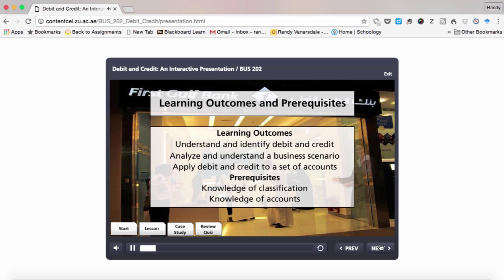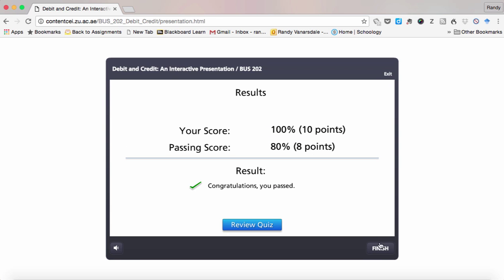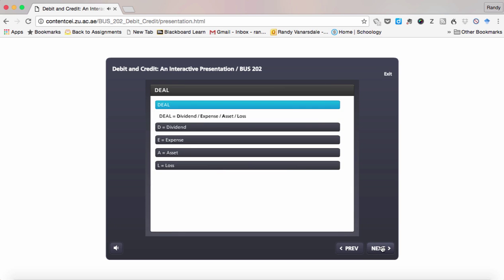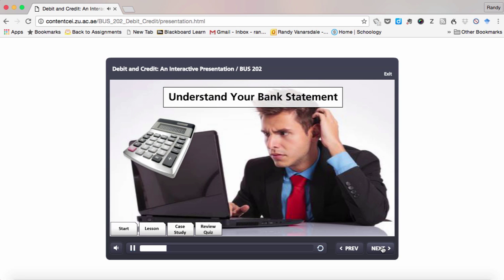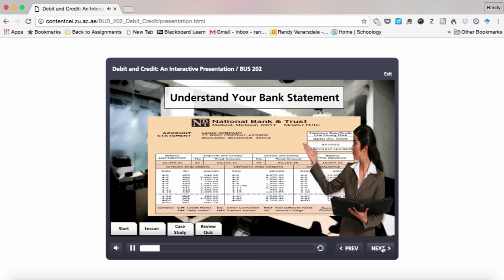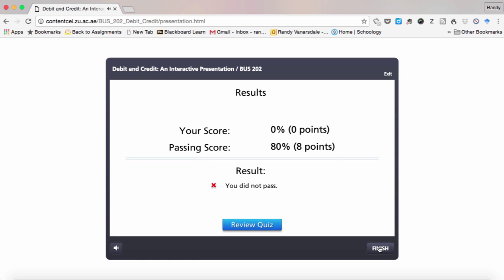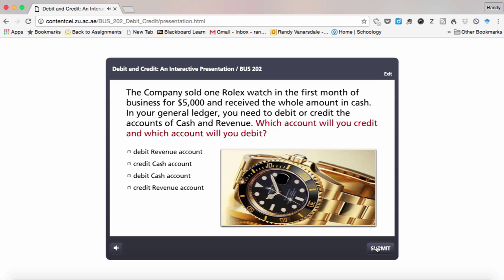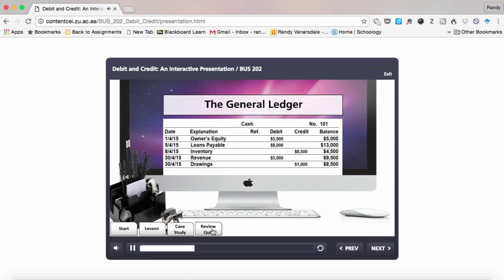Debit Credit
I co-designed and developed this is learning object for the CEI in the spring of 2015. The software is Articulate Studio 13.